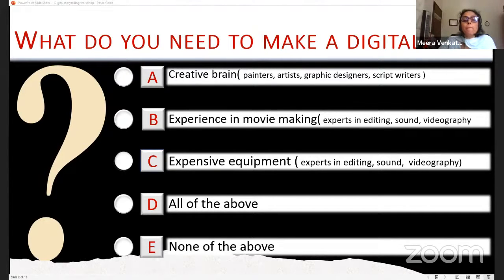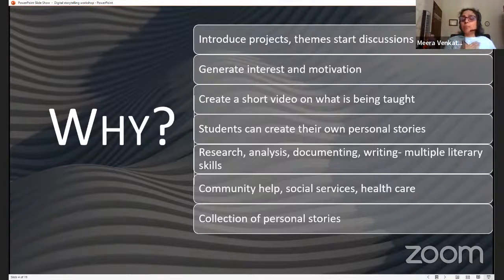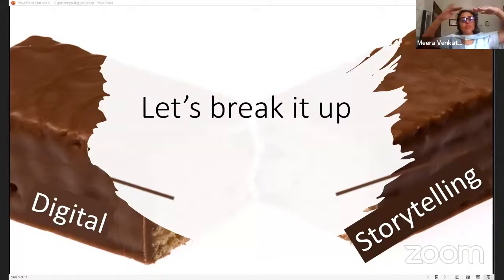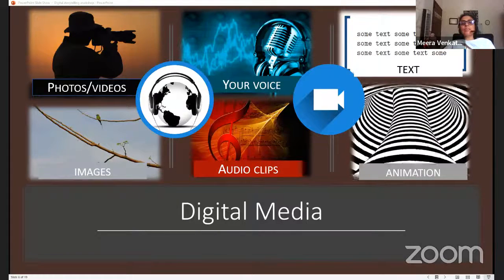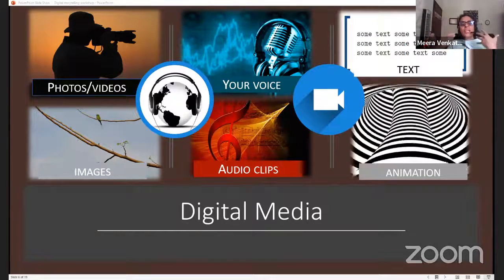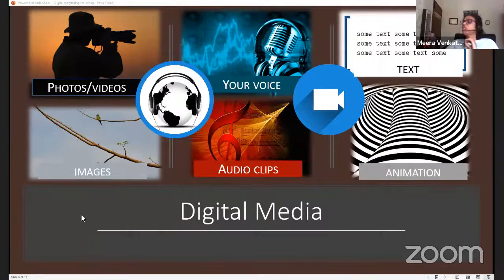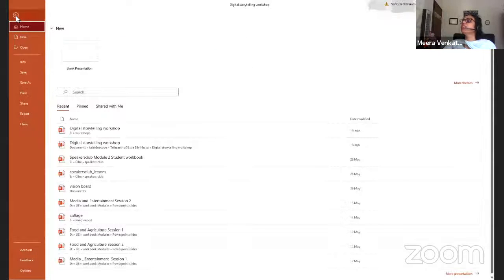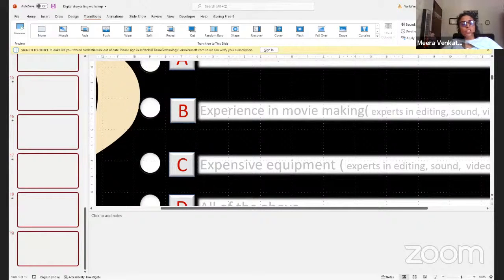Learn to share stories with Digital Storytelling methods